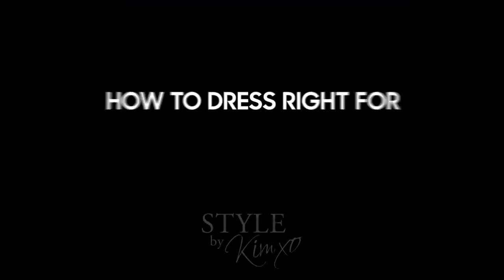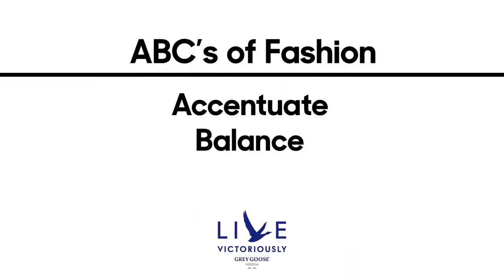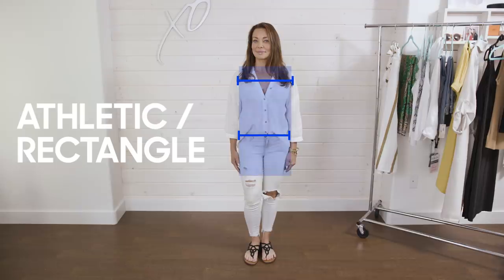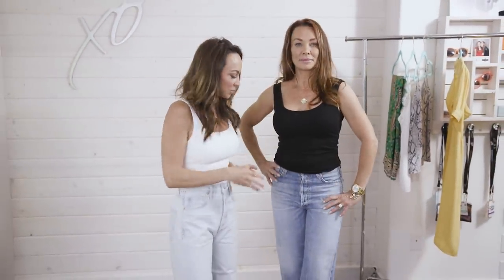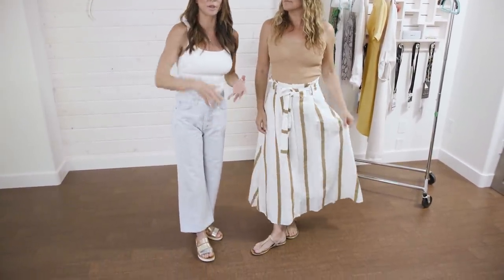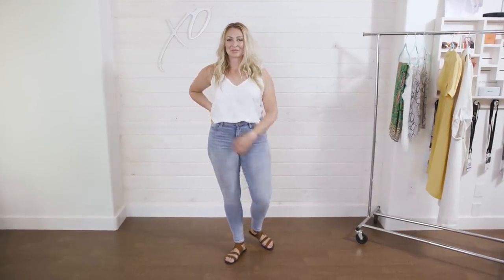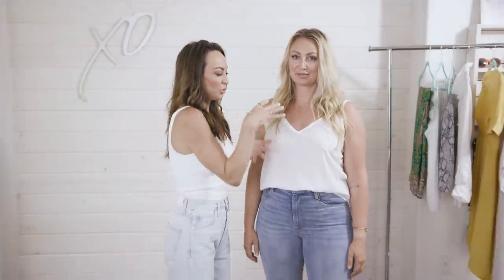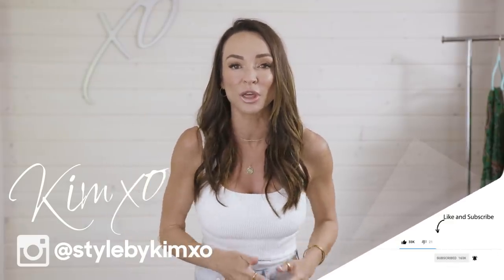Dress Right for Your Body Type! - Secrets of a Stylist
Thanks Grey Goose for partnering with me on this video! I hope you guys enjoyed it, this is my most asked for video.

Remember to celebrate your body type!